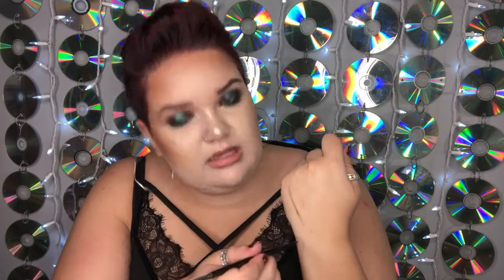MINI ULTA HAUL | It's less than $15 but it's still LIT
Use the link below for $10 off your FabFitFun subscription!

Xoxo
Alizabeth